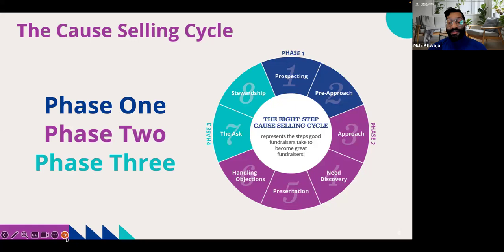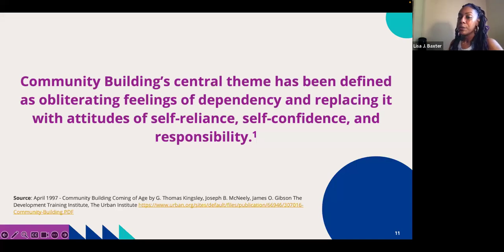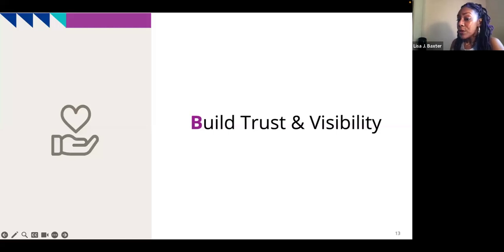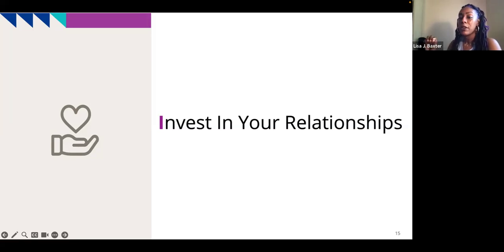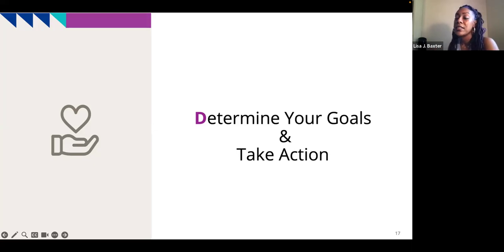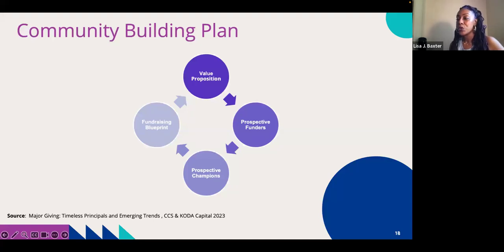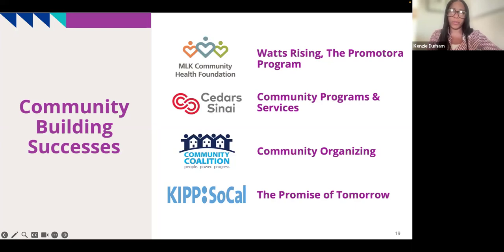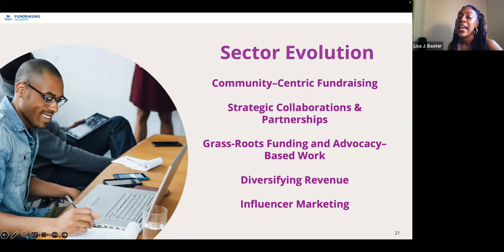Maximizing Fundraising Impact Through Community Building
Muhi and Lisa Baxter from the Fundraising Academy discussed the importance of community building in maximizing fundraising impact, emphasizing the need for a heart-centered, community-centric, and decolonized approach. They highlighted the significance of understanding and responding to the needs of the community, building strong relationships with donors, and incorporating diverse perspectives into fundraising strategies. The team also shared success stories of organizations that have demonstrated exceptional community building and discussed the importance of a donor-centric approach for sustainable success.